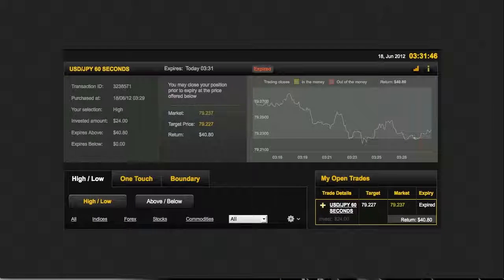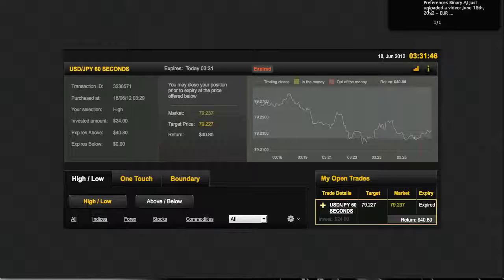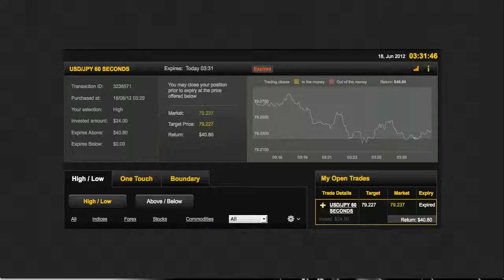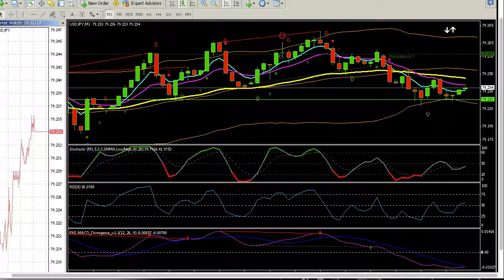June 18th, 2012 - USD-JPY 60 Second Binary Option @ 24Option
A good use of a drawn support line provided an excellent opportunity to profit from a 60 second binary. Don't be afraid to draw lines on your chart - they may not always work out, but when they do, it's great :)